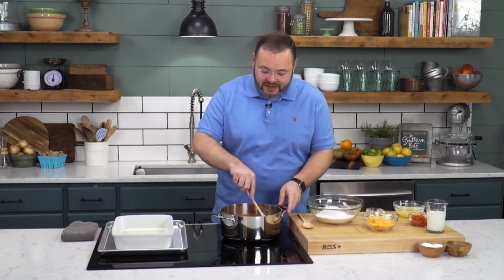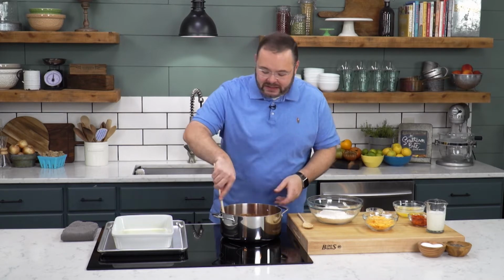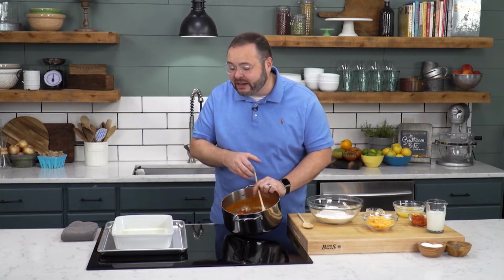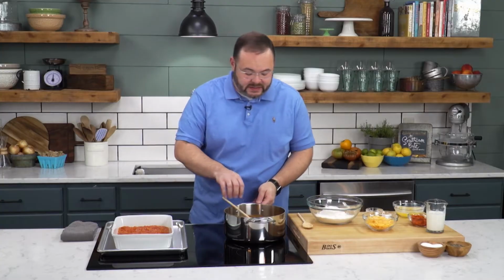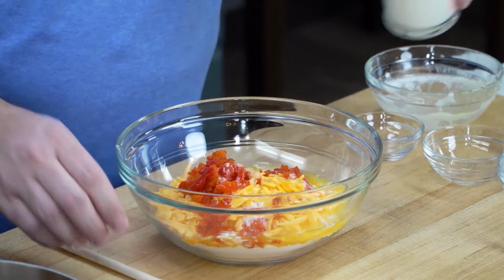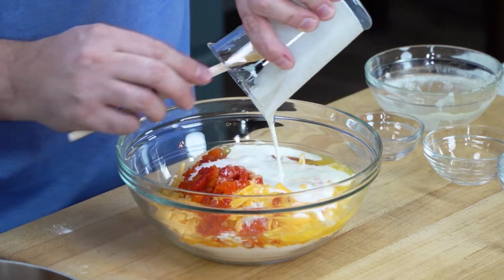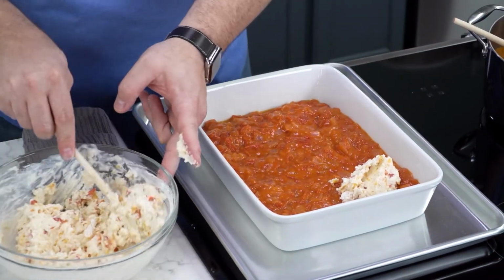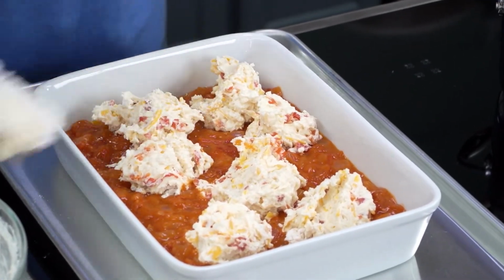Show 811D Tomato Cobbler with Pimento Cheese Biscuits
It's a lot of savory with a little bit of sweet. Stacey Little of SouthernBite.com is cooking up a Tomato Cobbler with Pimento Cheese Biscuits. Think of it as a side dish rather than a dessert, and it's sure to become a family favorite! To find locally grown tomatoes near you, be sure